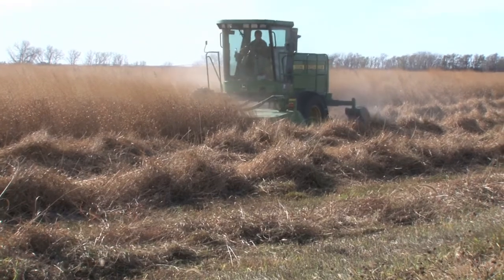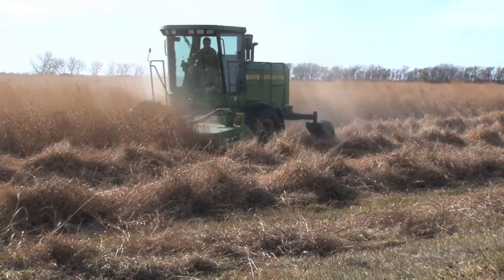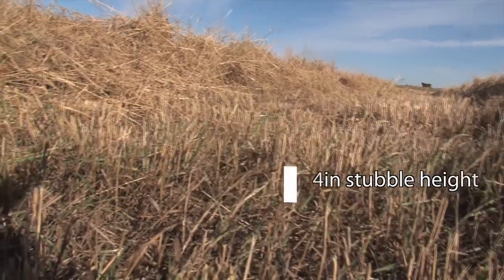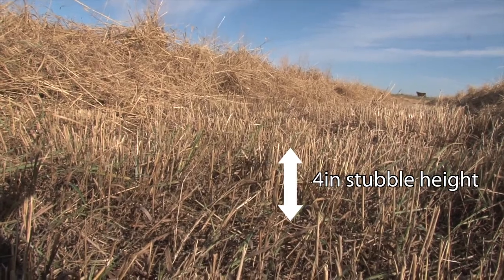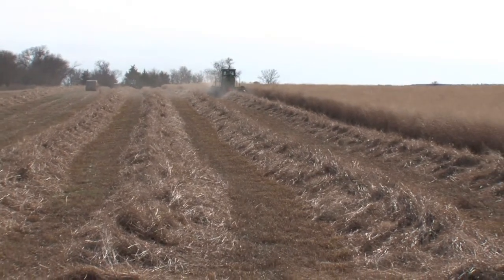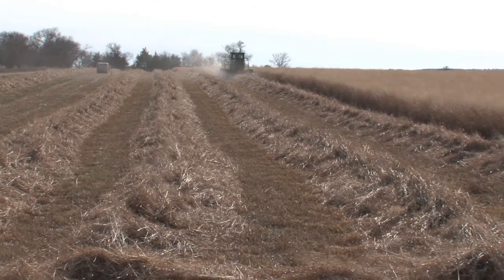Harvesting a Native Grass for Biofuel Production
Rob Mitchell (USDA-ARS) discusses the potential of switchgrass in biofuel production while demonstrating harvesting equipment usage. [2:57]